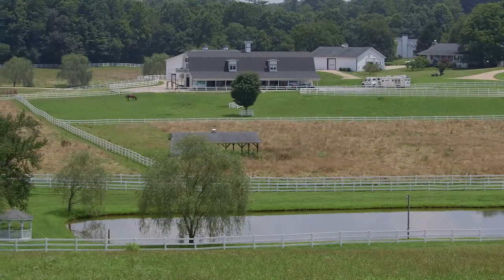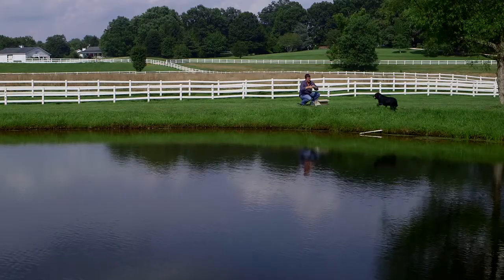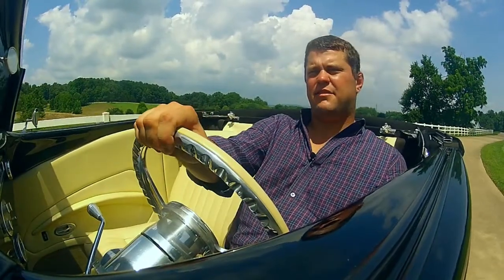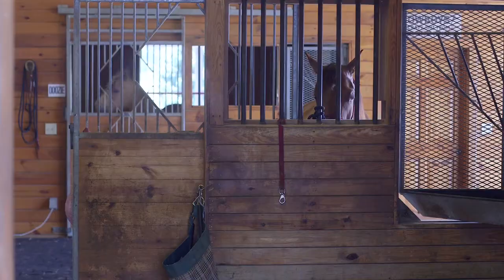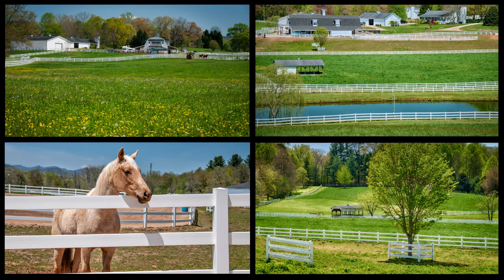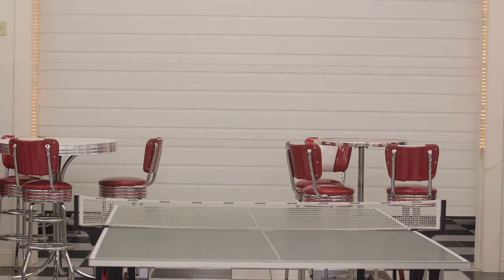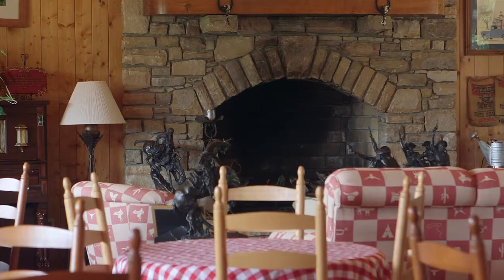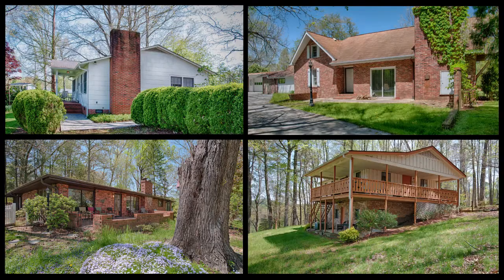Horse Shoe Farms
How do you communicate all that this property offers? Video is the only way. Listed at $6.7M, the property includes 85 acres, 8 homes, 8 shops/utility buildings, a mess hall and a very nice barn. Not to mention the views and river frontage. Included are aerial video shots from our hexacopter to try to communicate the scale and setting of this property. Take the tour of this unique property. Listed by Billy Taylor with Beverly-Hanks & Associates.